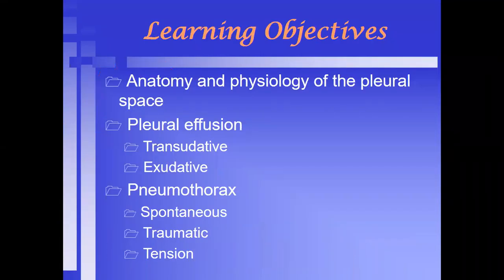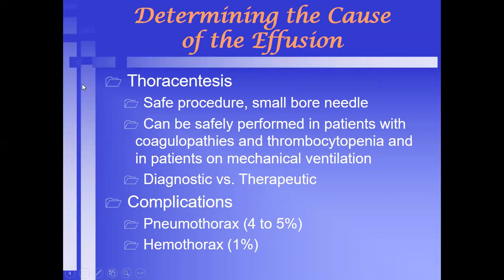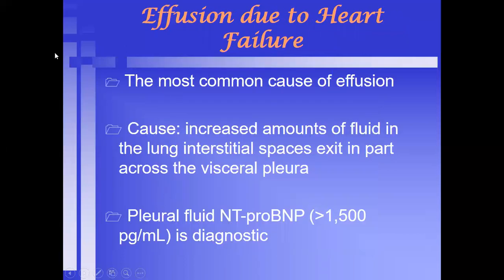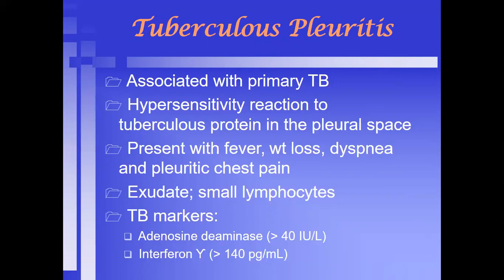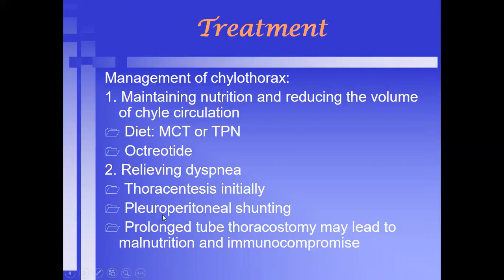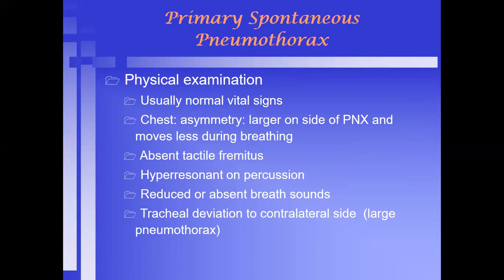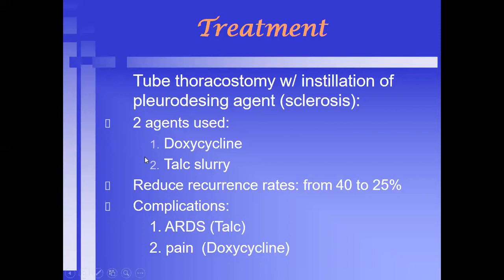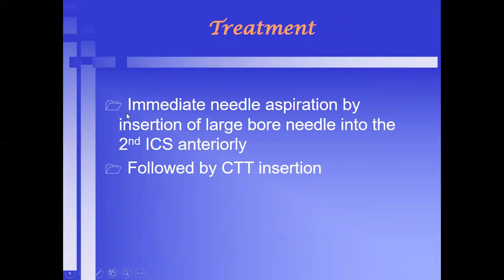Disorders of the Pleura